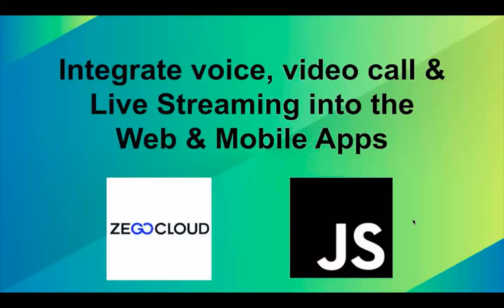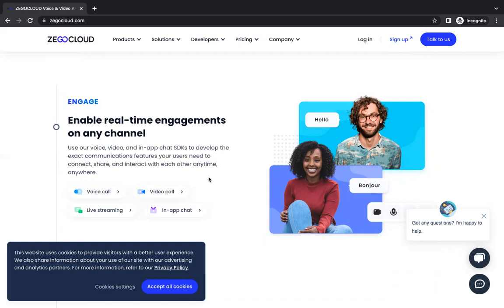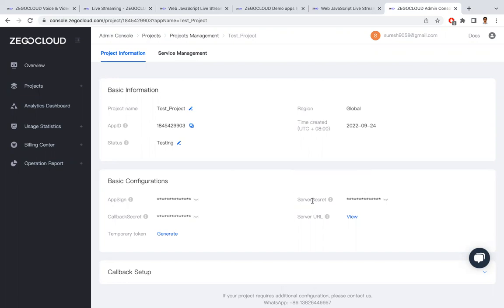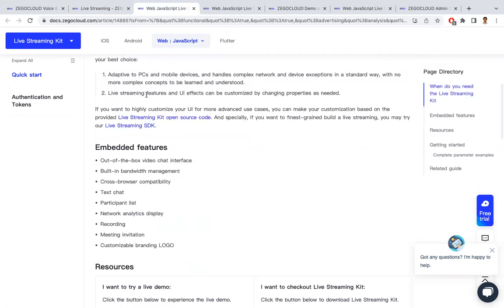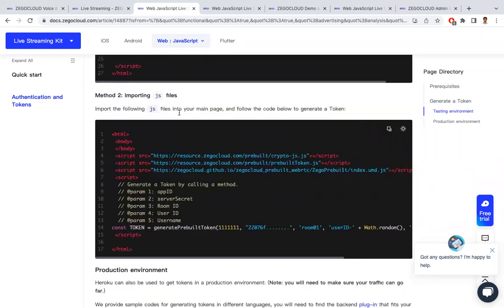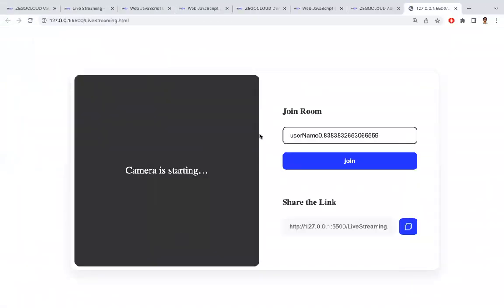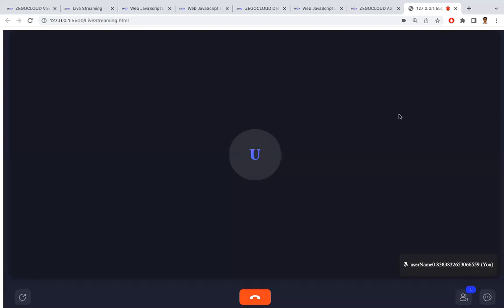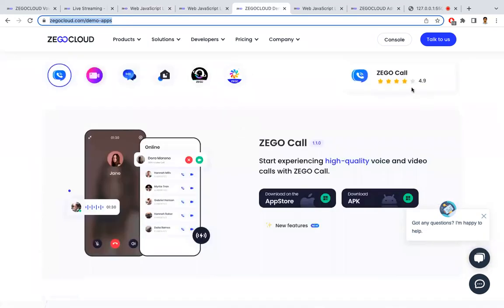Integrate Live Streaming Feature Using JavaScript | ZegoCloud